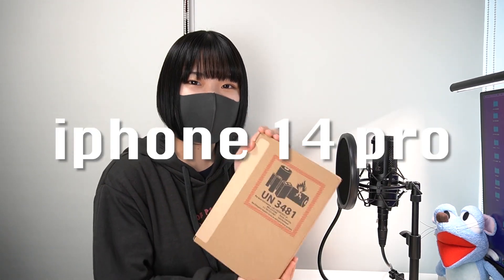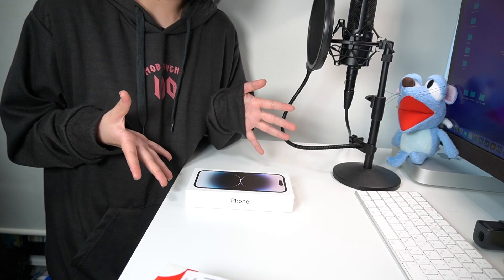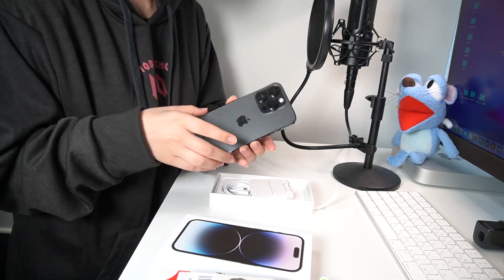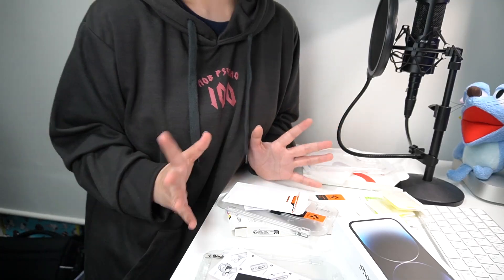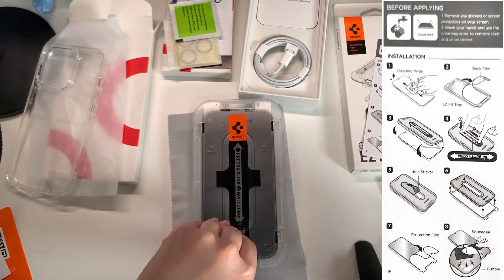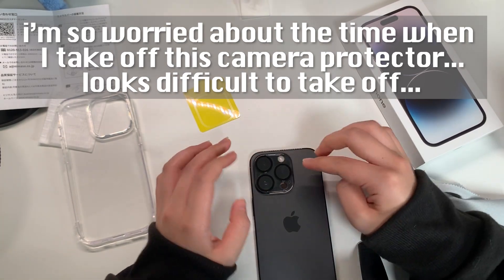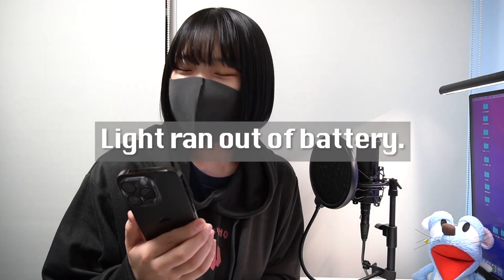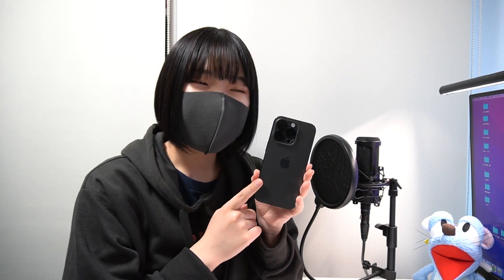Let's Unboxing iPhone14pro!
Hey Guys! It's been ages since I uploaded last video...!! Today's video is My first unboxing video in my life. I hope you enjoy it!!
I'm studying English so if there is any mistake, please comment and teach me🙌  Have a nice day!